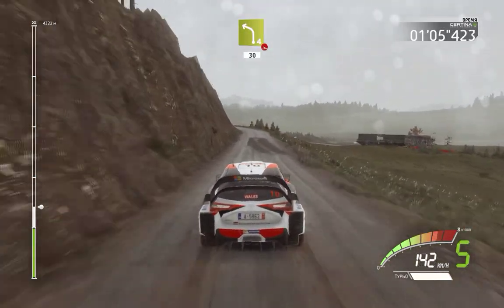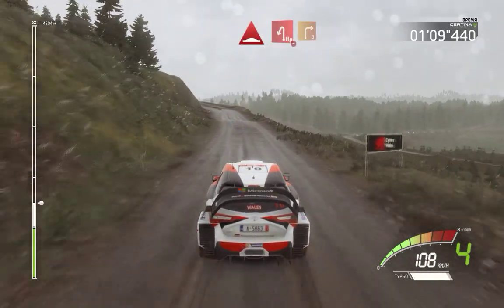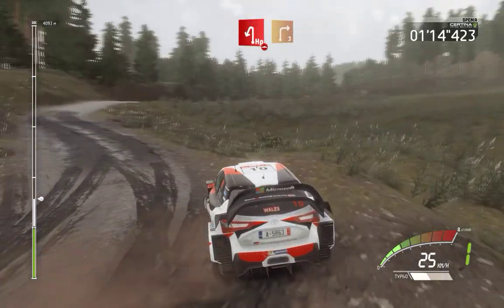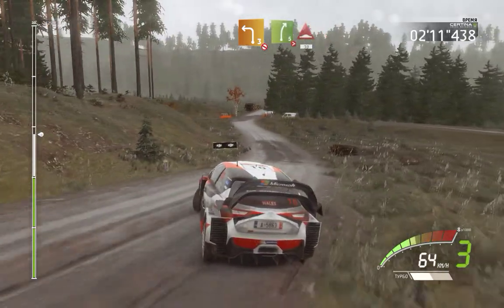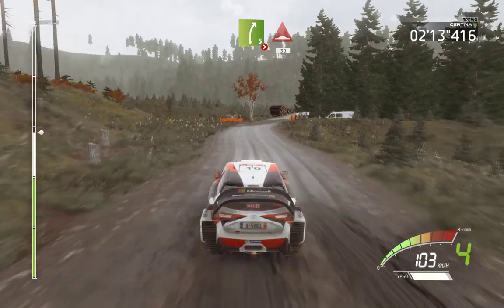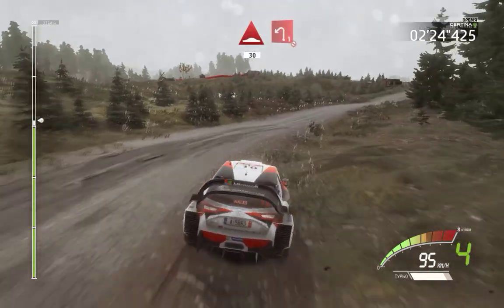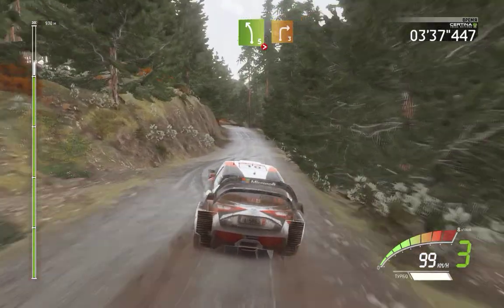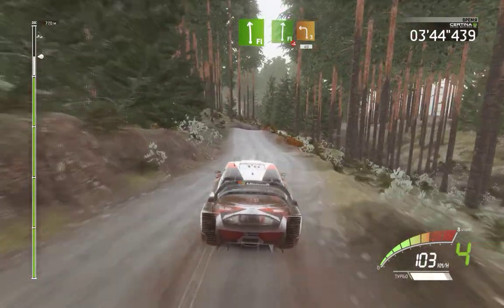WRC 7 | Dayinsure Wales Rally GB | Hafren 2 | Jari-Matti Latvala | Toyota Gazoo Racig Team